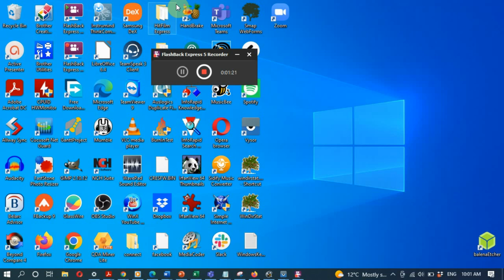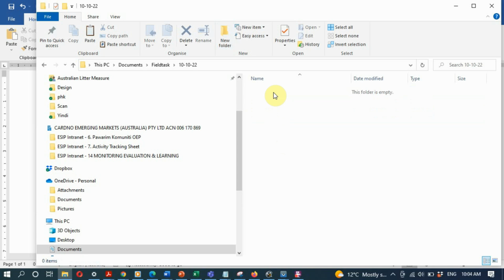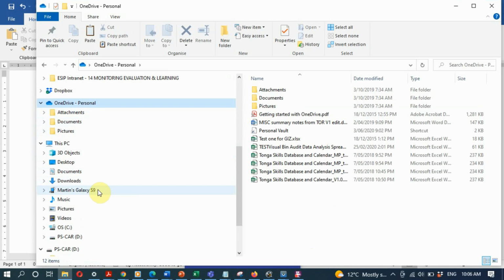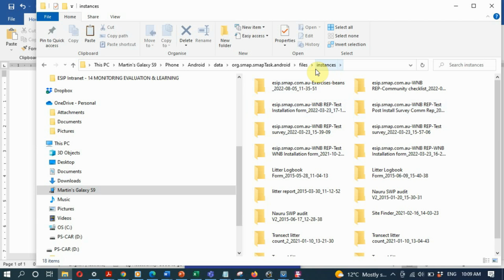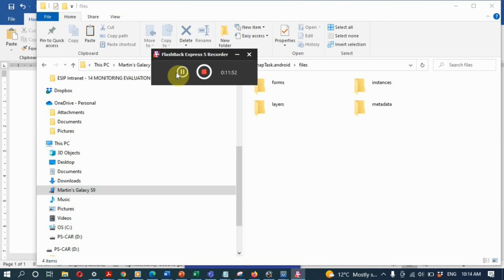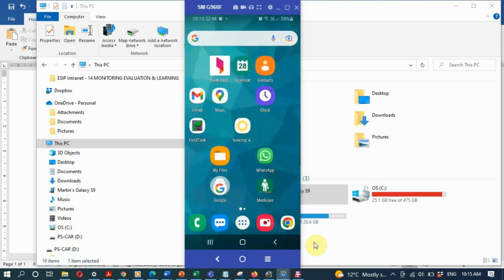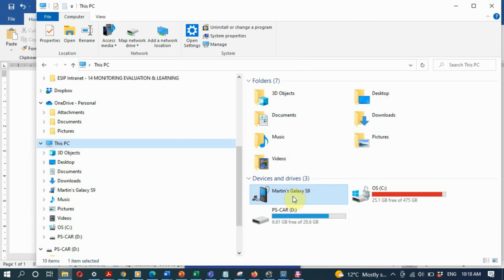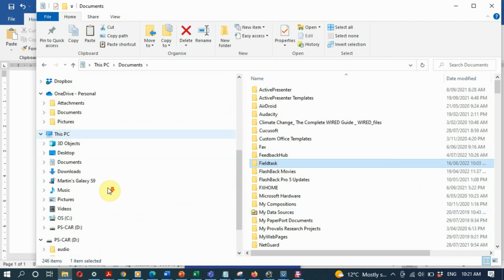How to back-up Fieldtask data to a laptop